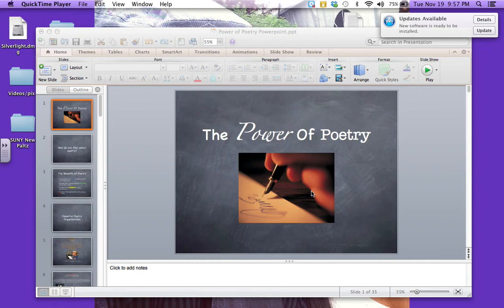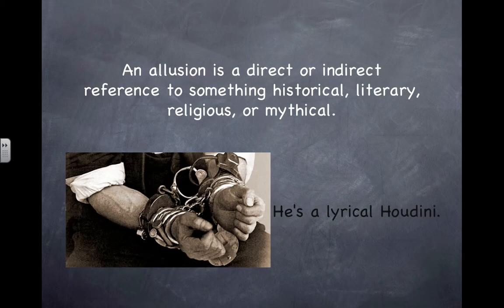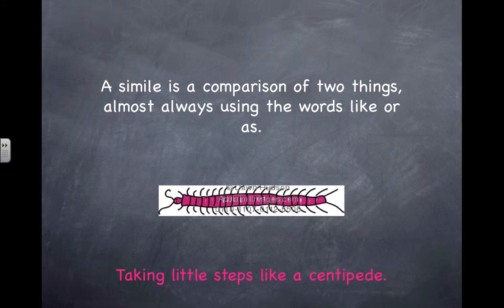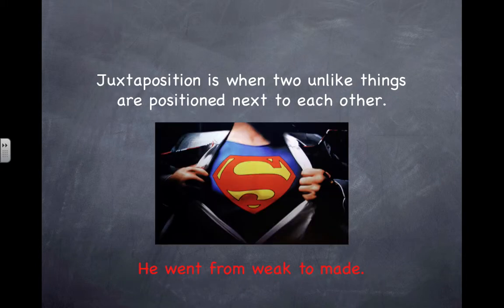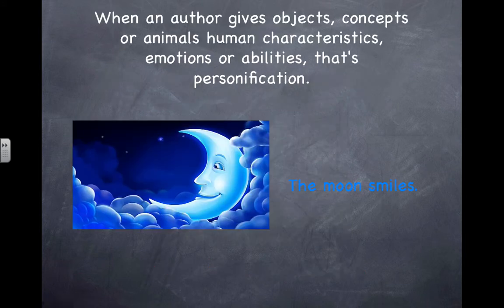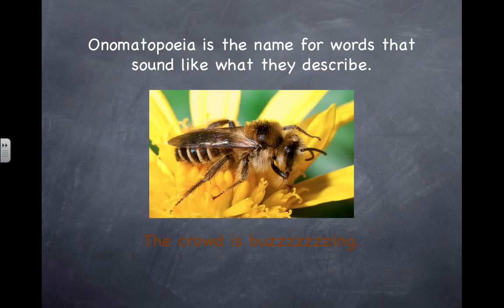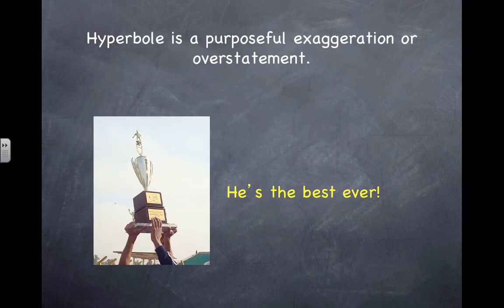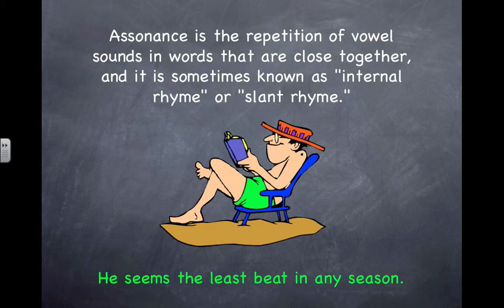Literary Devices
This is a video on literary devices (assuming we would have went over the introduction to poetry in class) It leads to students completing an activity and using what they have learned from this video to write a poem using one literary device.